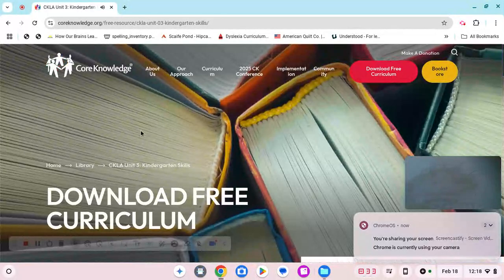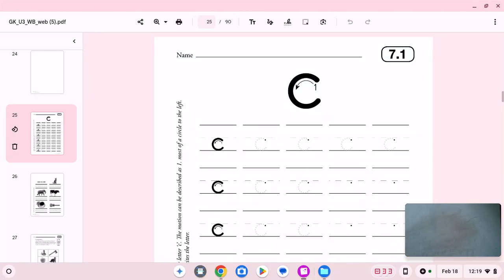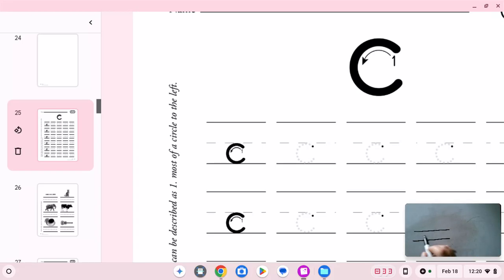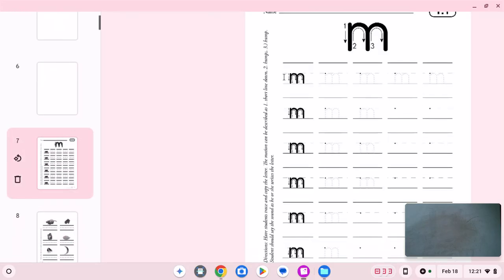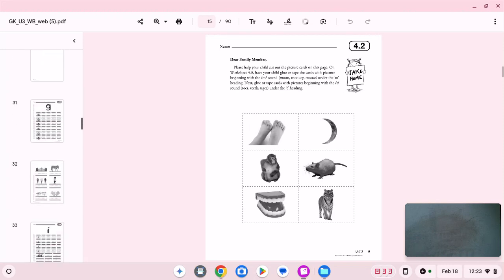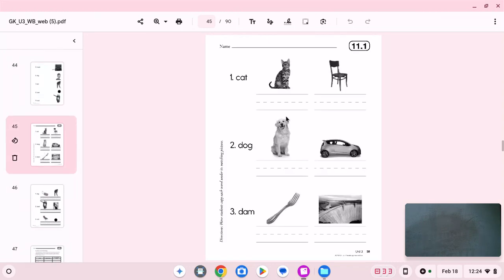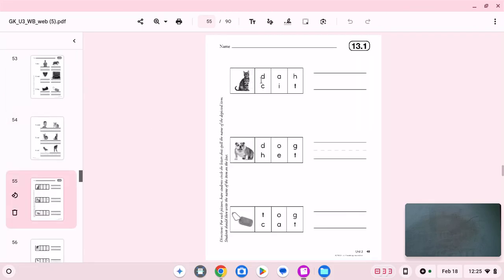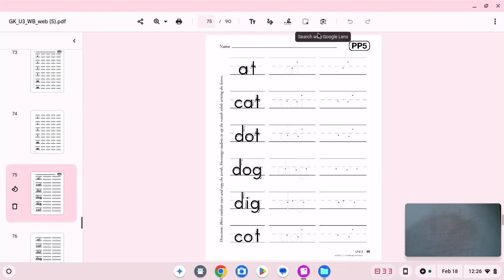CKLA K Unit 3 Workbook Video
Core Knowledge Language Arts Unit 4 kindergarten has students start to write letters, identify the first sound in a spoken word, read 3 letter words, and more. It is a free resource for parents and teachers alike. Here is a link to the resource